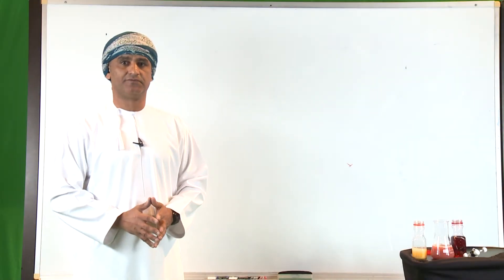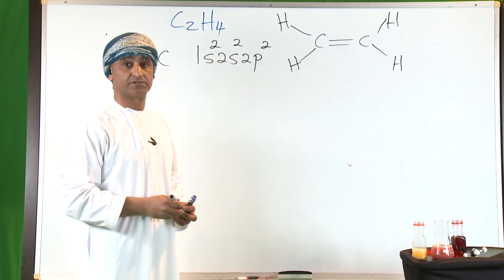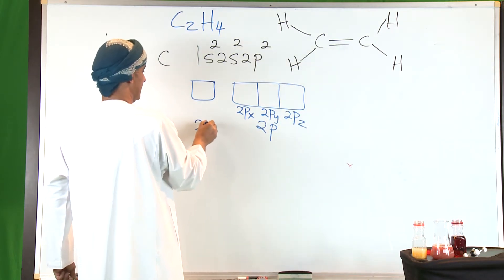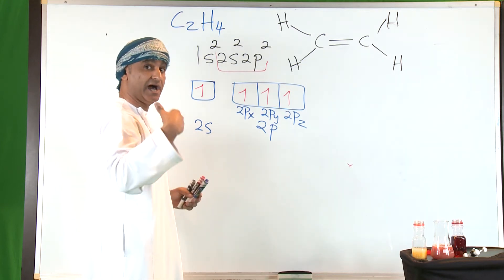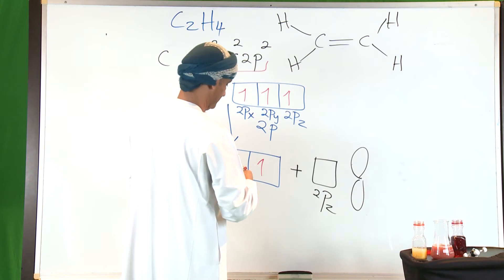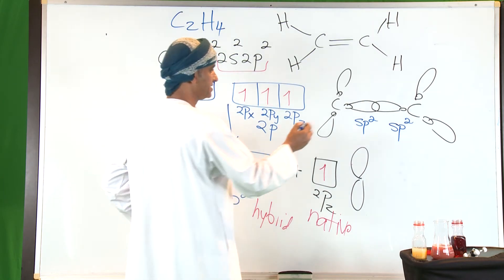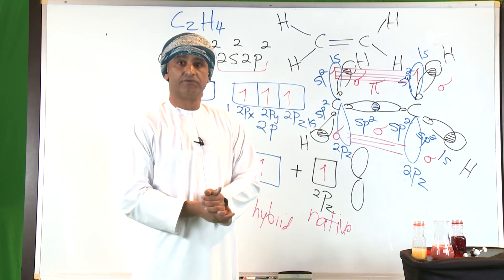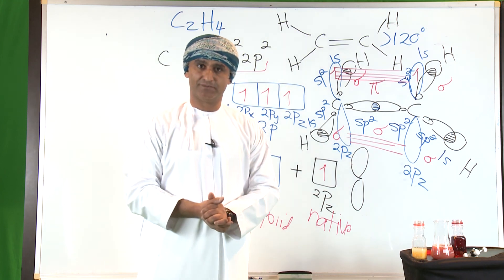Bonding of Ethane